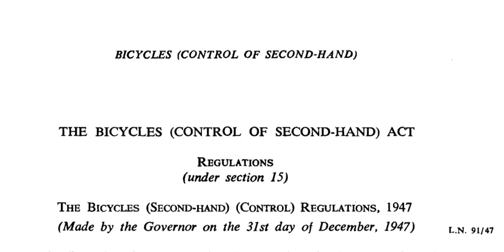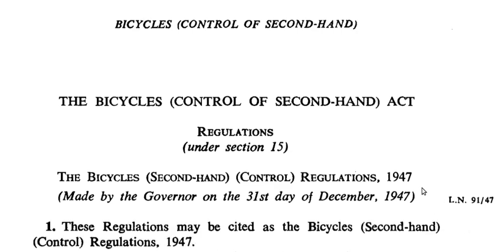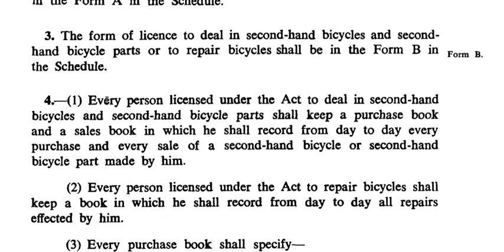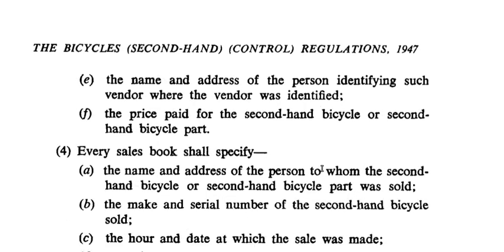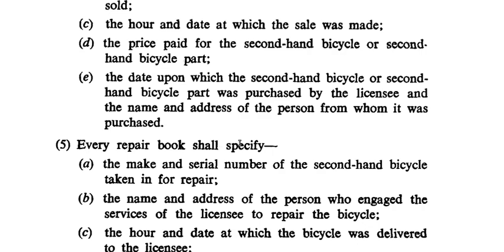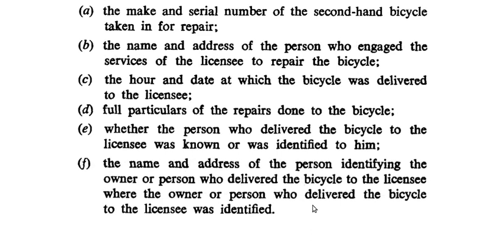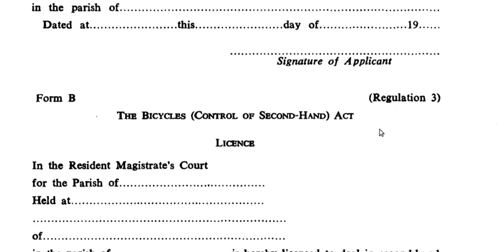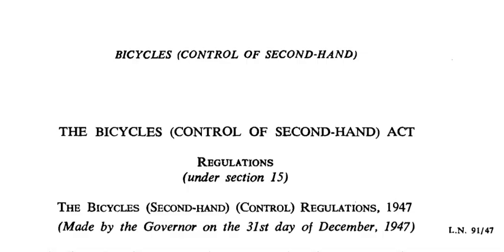The Bicycle (Control of Second Hand) Act